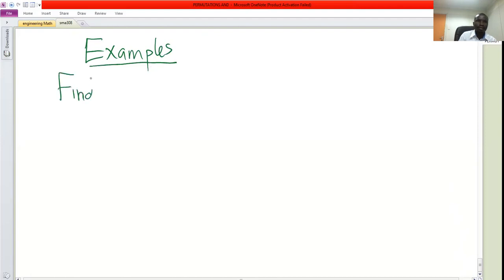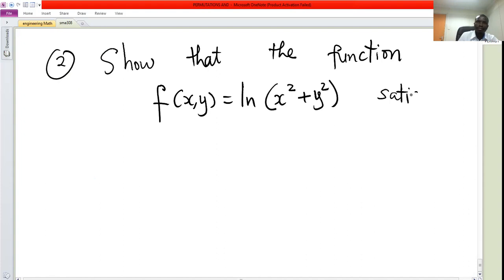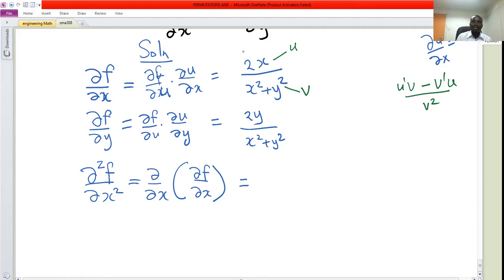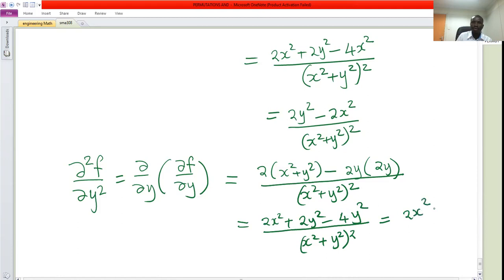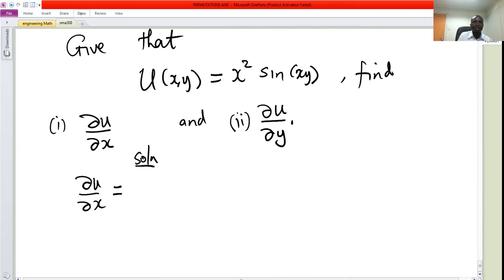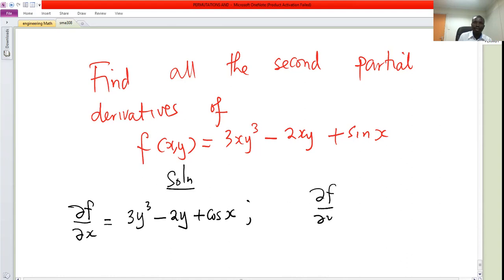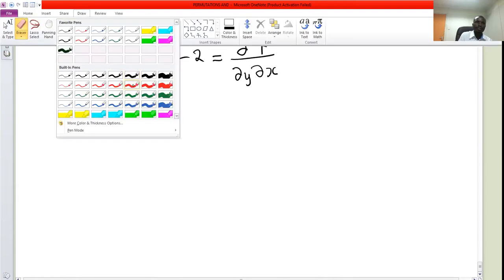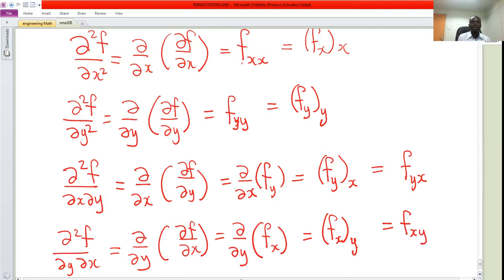Partial Differentiation Made Easy Part Three